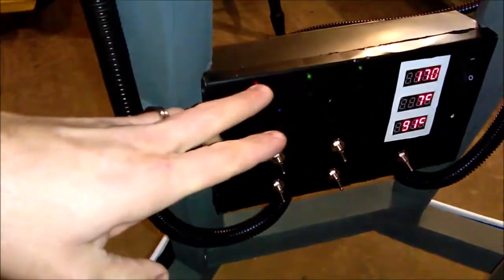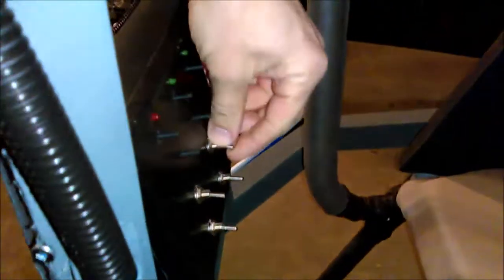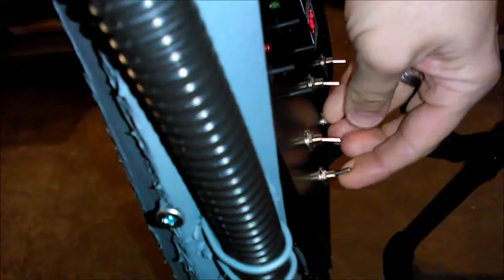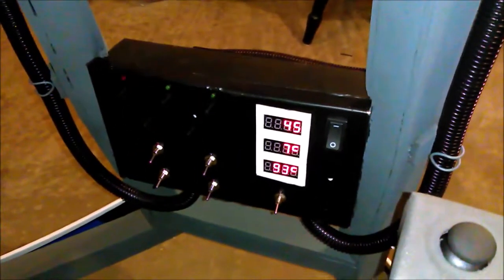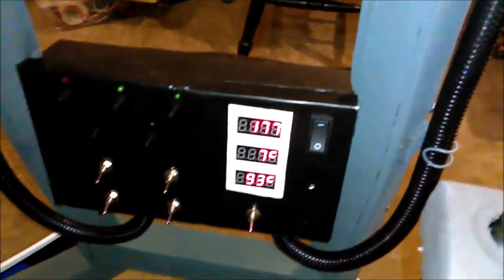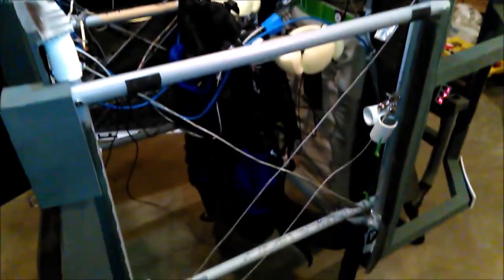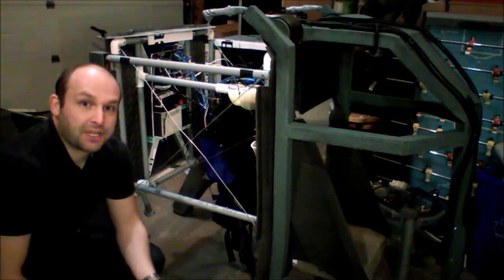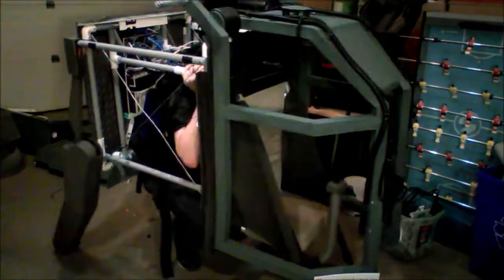Mechwarrior Costume at Night!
The Mechwarrior costume (a.k.a. mechdaddy) when it is dark! After the demo, (1:35) you can see the control panel's functions close up, and I open the costume up so that you can see its mechanical workings.